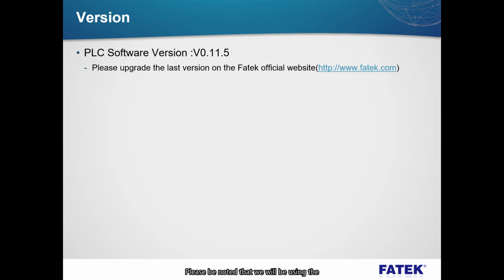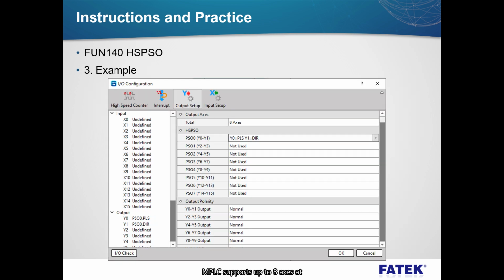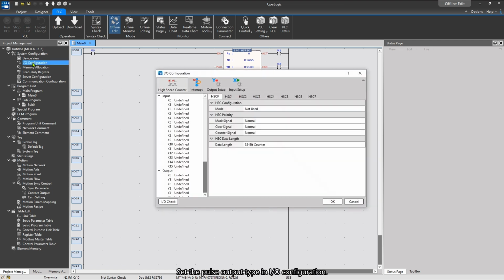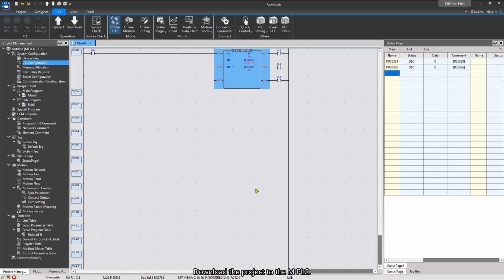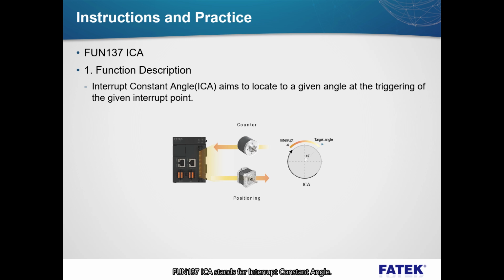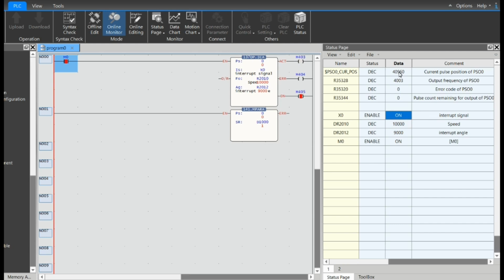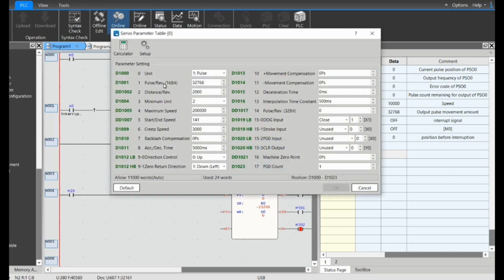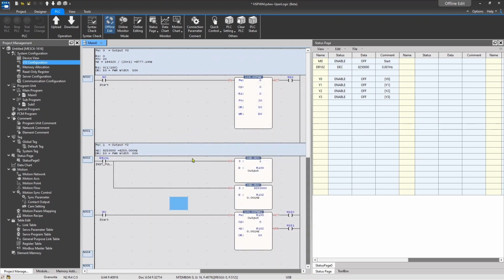【How M PLC Basic】Ep.3 Positioning Control